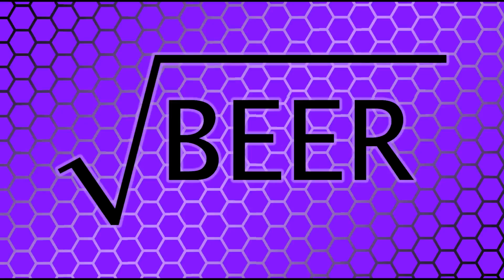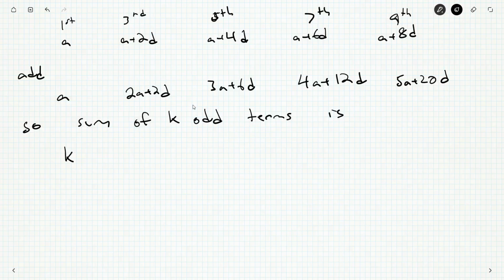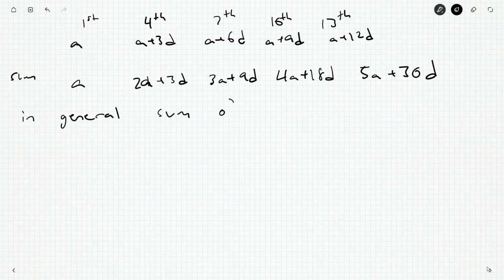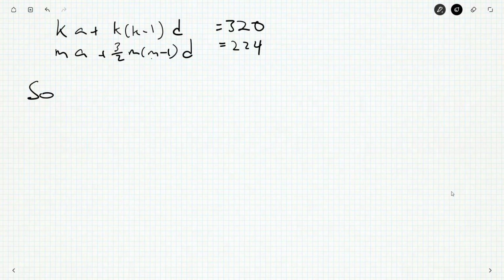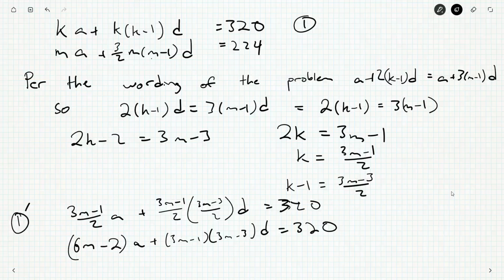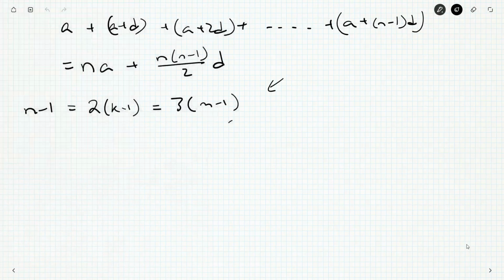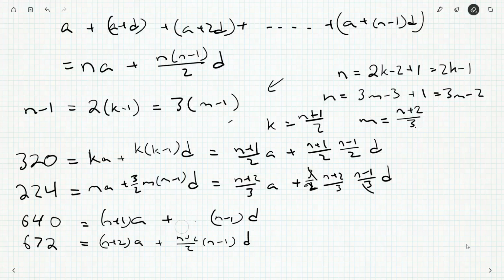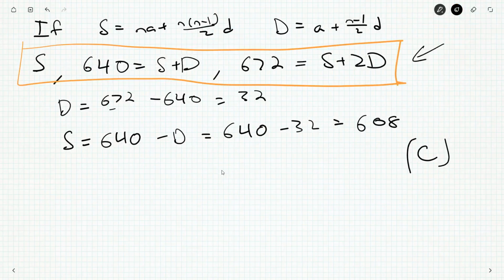Fermat 2005 24